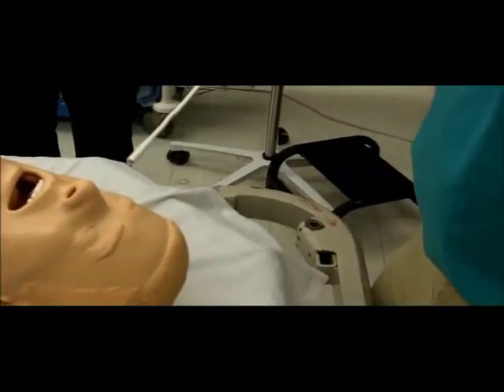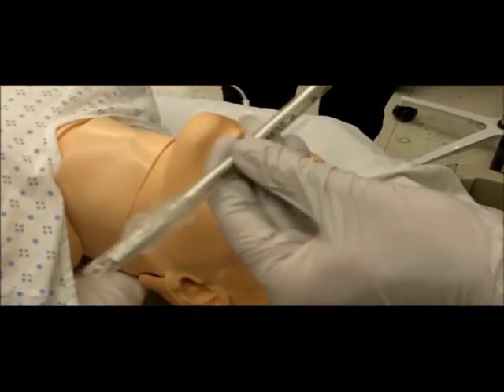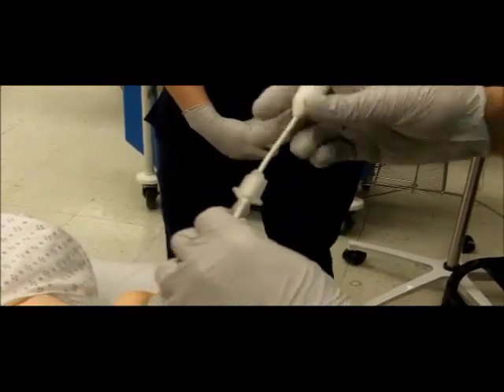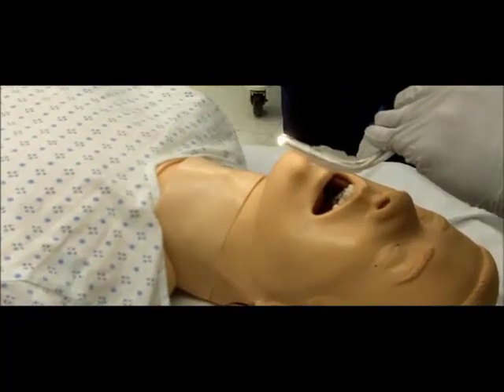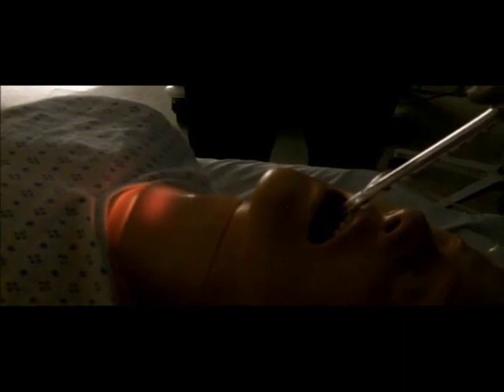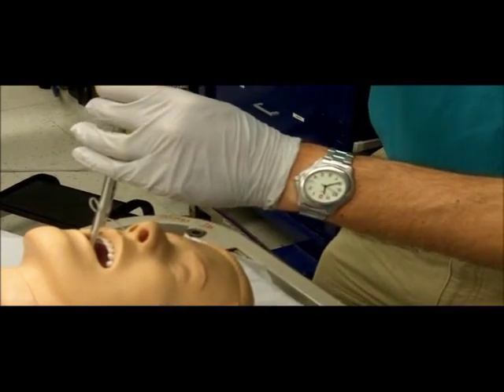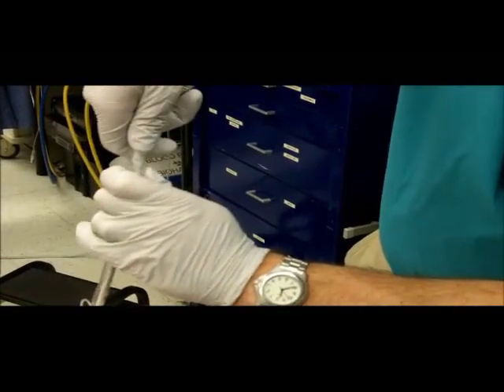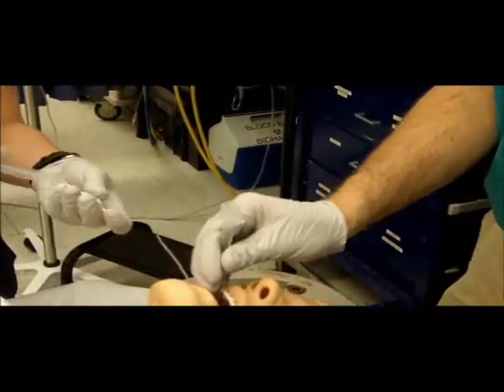Tracheal intubation (lighted stylet)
Tracheal intubation (lighted stylet). Video courtesy of Therese Canares, MD, and Jonathan Valente, MD, Rhode Island Hospital, Brown University.